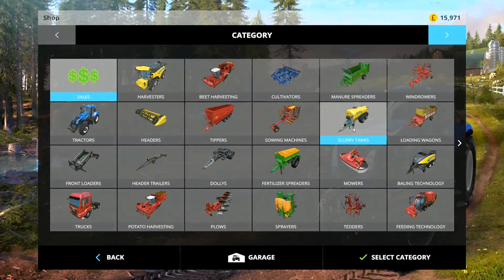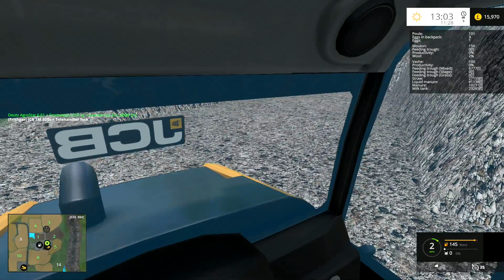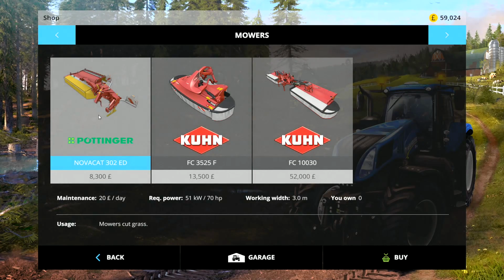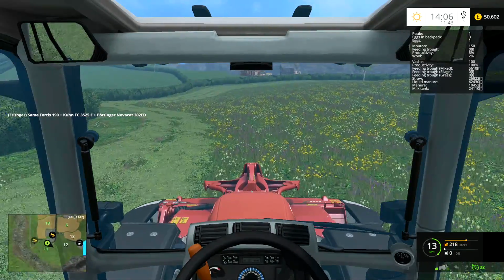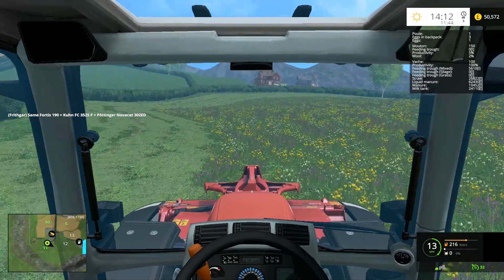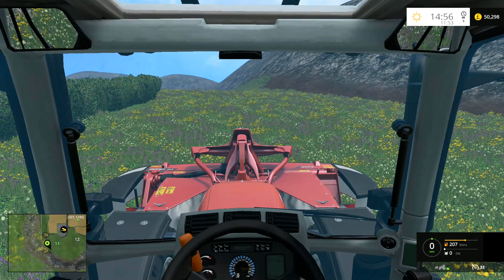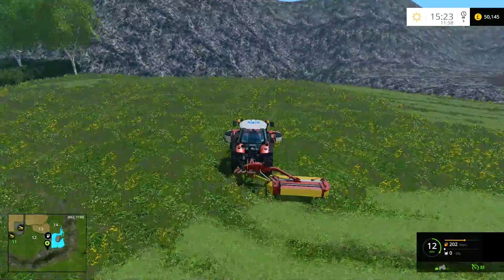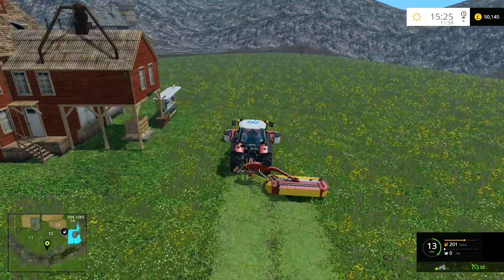Let's Play FS15 Higher Hills #12: Mowing!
This Let's Play Farming Simulator 15 episode is taking place on the Higher Hills map that's been updated for FS15-
We're taking a few precautions today to see if we can solve our little problem with game crashes.  After that we're going to get started on some mowing, we need to cut quite a bit of grass as we need to top of the sheep and the cows.  Everything is going just tickety boo to start with, but then we change fields.  Apparently we have magical grass that resists even the strongest of mowers!

This weeks question 'Do you want me to get the Zunhammer slurry tank or the Fliegl modded one?'  Remember folks, it's your vote, it's your game!

Mods
Map and credits
Original Author FS11 - Bigman (This version is released with his permission!)
Convert to FS15 and edit - hameland (fs-uk.com profile)
Tester: JH14 from fs-uk team (big thank you for feedbacks, comments and video!)

BGA - Picked from the map Wildcreek Valley by K und S Modding
Chopped Straw - Drescher
Watermod - Marhu
GuelleMistmod - Marhu and Geneborg (textures)
Giants for stuff from original map
SoilMod - FMC
Husbandry sript - Bassadict

MixFeeder
Bunker: SoftFOX, BigM
Mixing station: m4pj3cts
Stall: Timber
Rails: BigM, Xentro
Feeder: manni_112, SoftFOX, BigM
Script: Bluebaby210

From the FS11 version:
Buildings - LS-UK Modteam
Roads by Russ
Freelance Modding Crew Gates
Earn Dale Store - Andrew Stanford
Yard Pack - Deutz Fahr UK & MF6160
Speedcamera - Willjsavage
Old Yard - FMC, Slartibartfast,
Road Closed - Matt390t
Old Cottage – Griffy